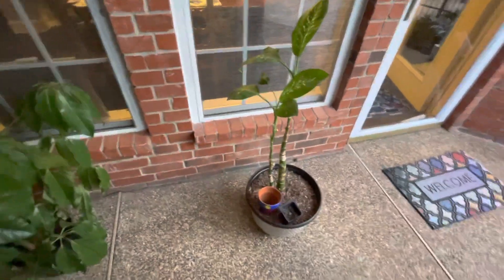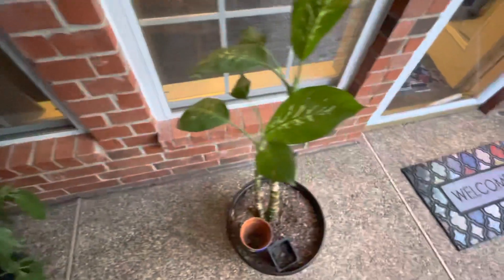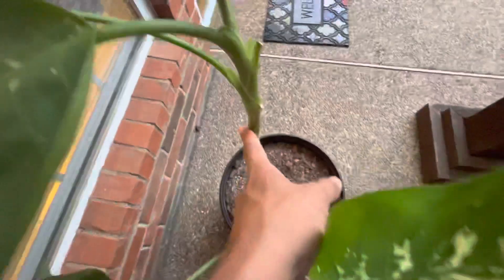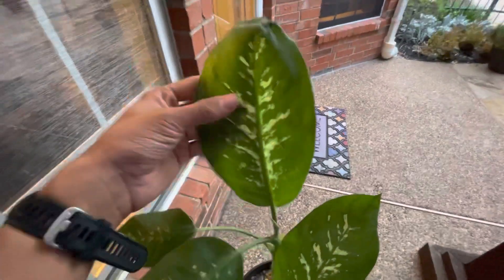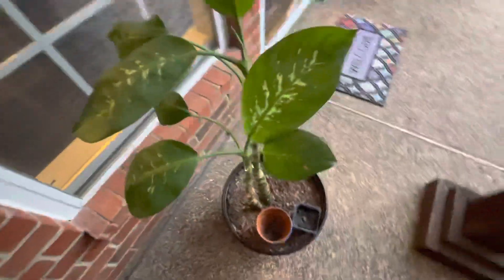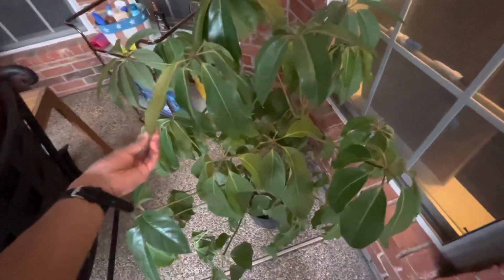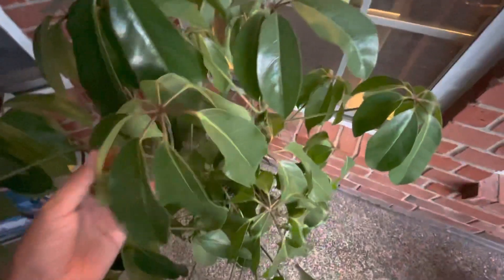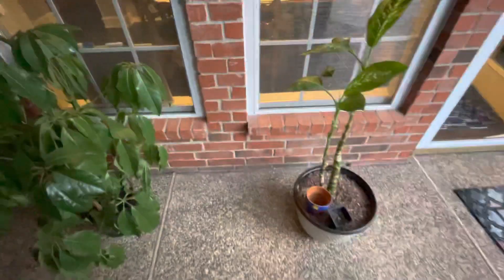Very tropical non fruiting plants I have.